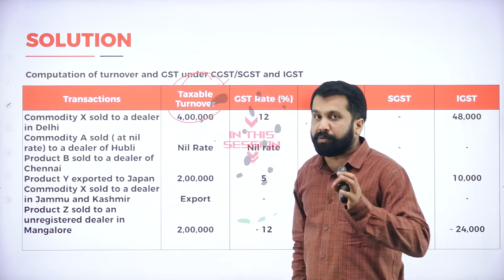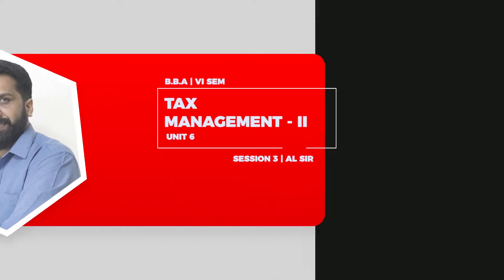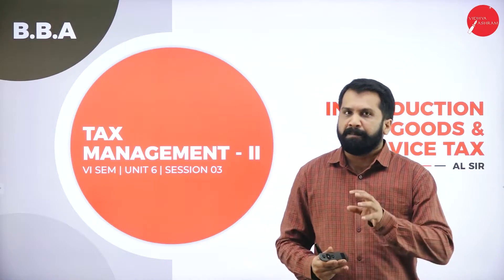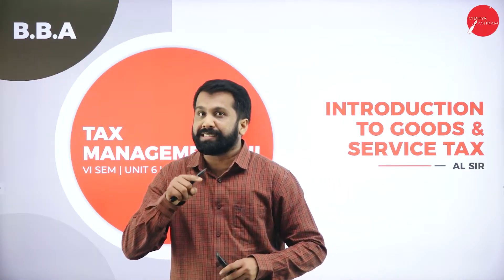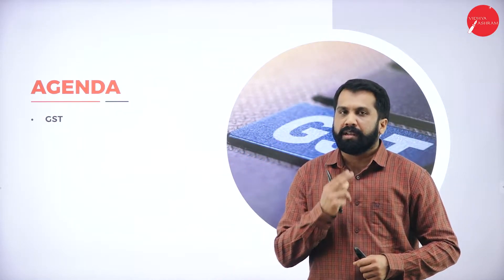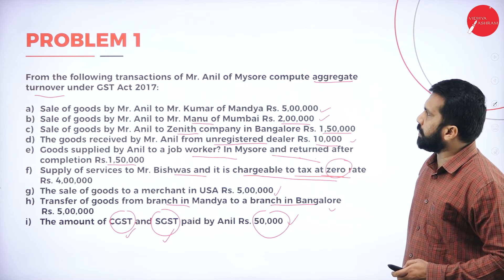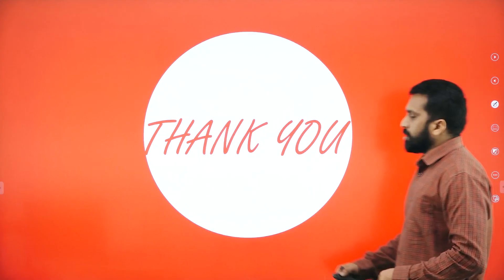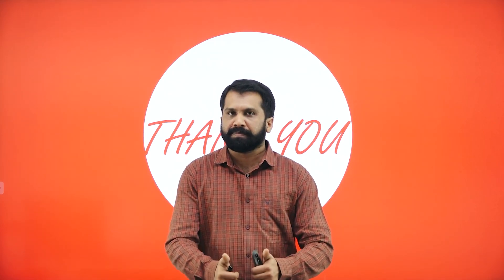DAY 40 | TAX MANAGEMENT - II | VI SEM | B.B.A | INTRODUCTION TO GST | L3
Course : B.B.A
Semester : VI SEM
Subject :  TAX MANAGEMENT - II
Chapter Name :  INTRODUCTION TO GST
Lecture : 3